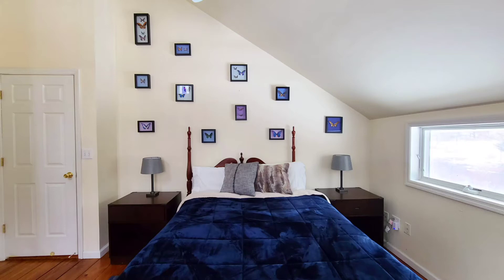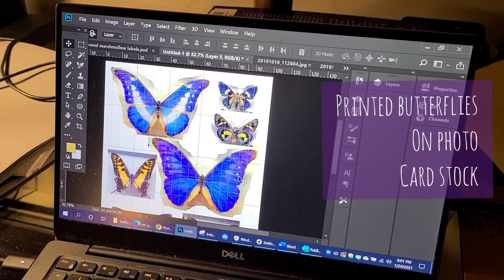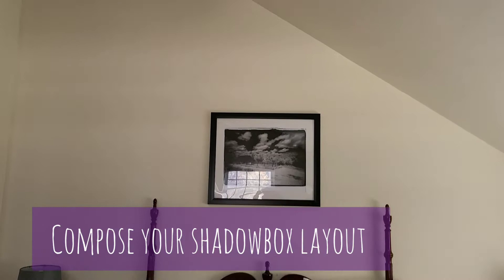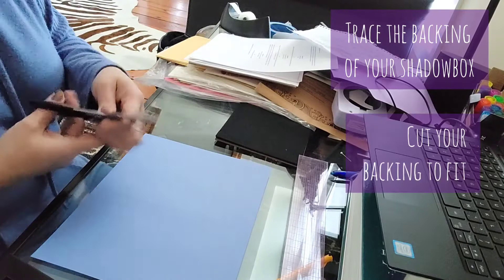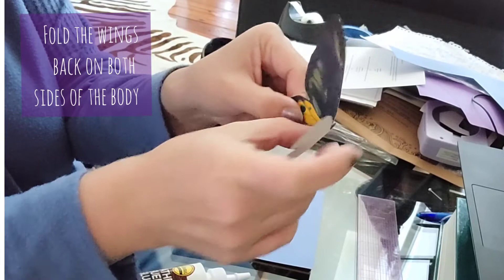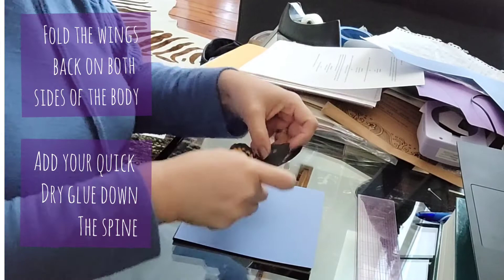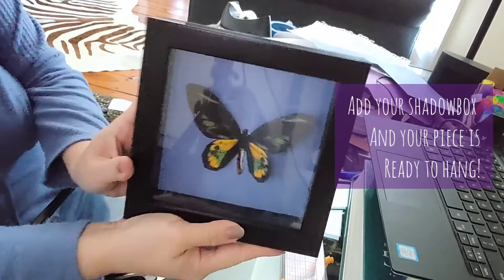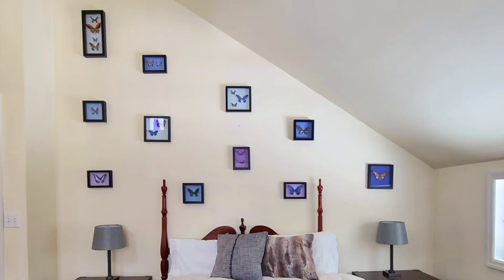How to Make a Faux Taxidermy Butterfly Wall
Crafting tutorial on how to make a faux taxidermy butterfly wall with digital photos, shadowboxes, and colorful card stock.